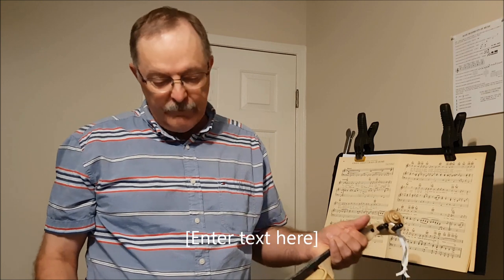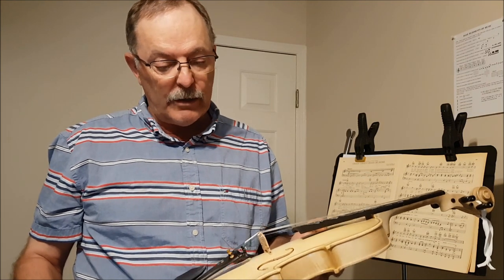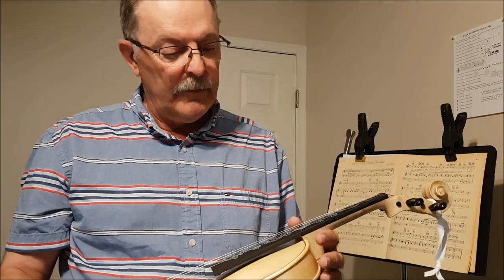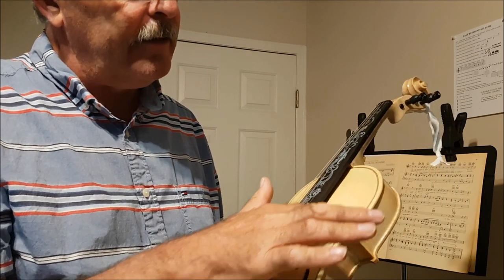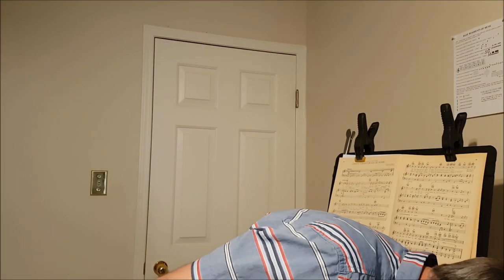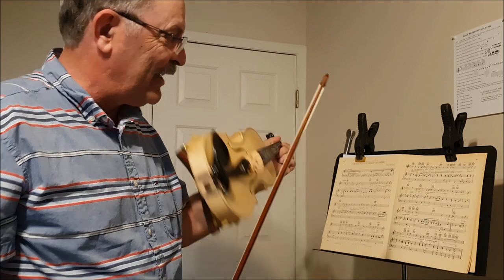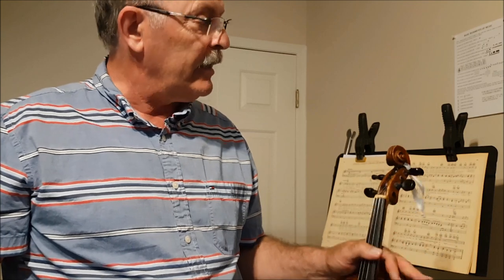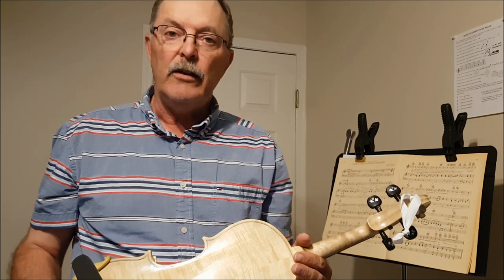Stew-Mac Violin Build Episode 6 - The Dragon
In the final episode, I show the completed violin, which I have named The Dragon. The video is complete with a (cringeworthy) demonstration and comparison to another of my violins.